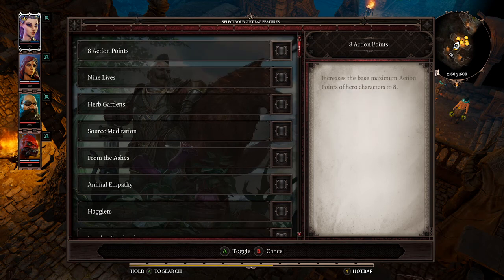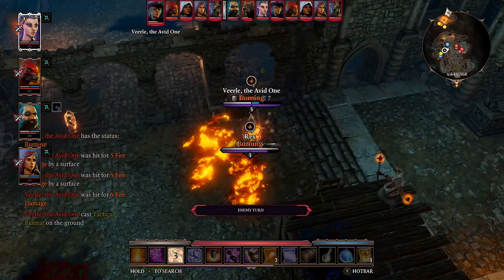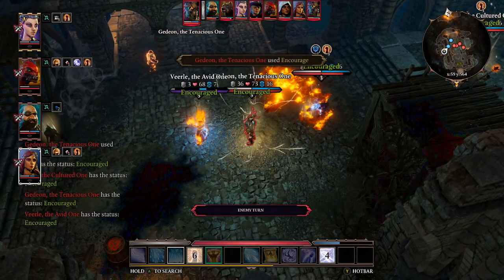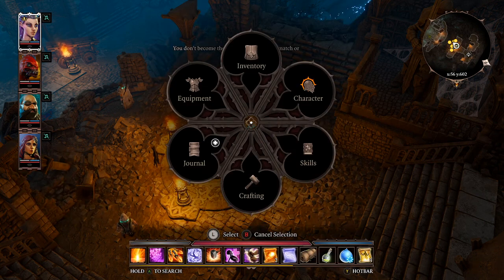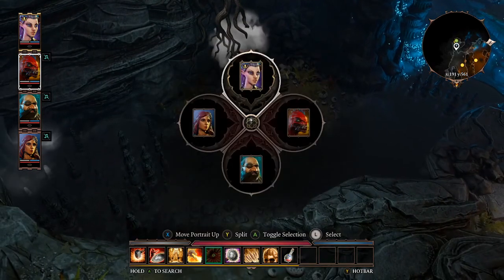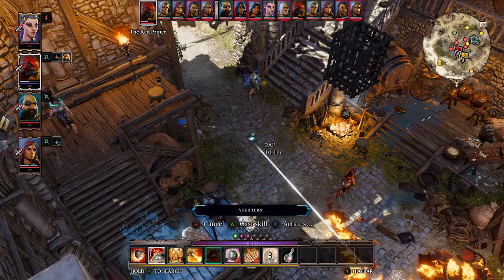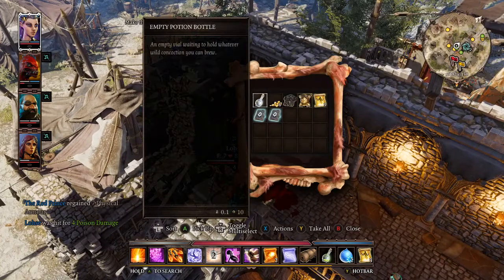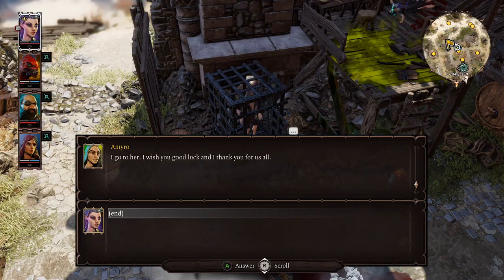Divinity Original Sin 2 Episode 9: Champions Of All!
Welcome back! Today after a long absence we will be facing the arena, showing our mettle before heading top side to clear out the ruffians in the den above the arena!